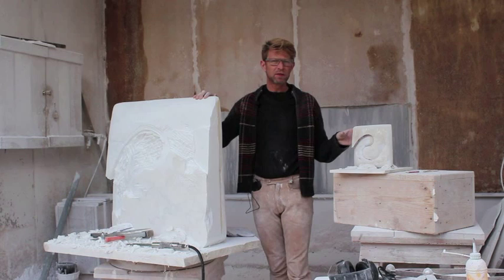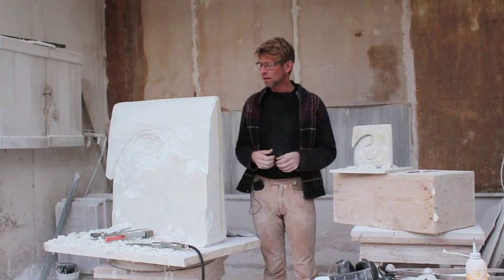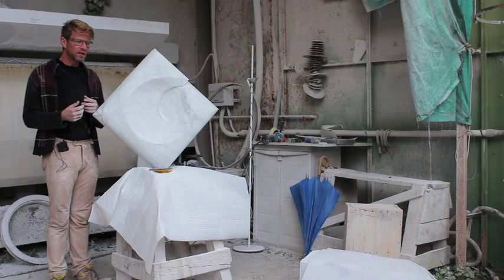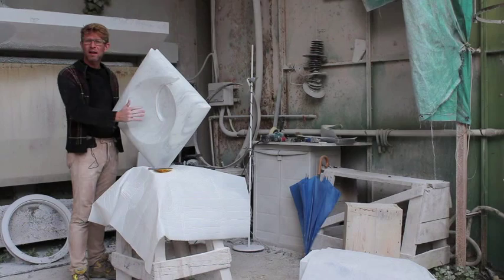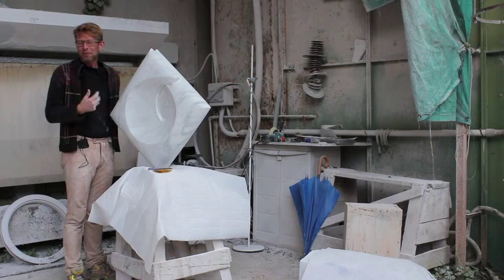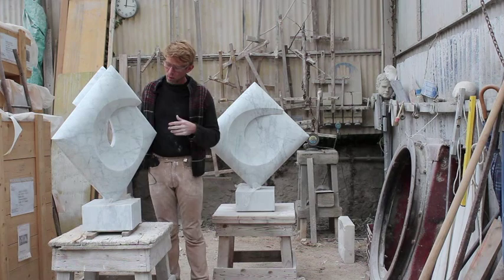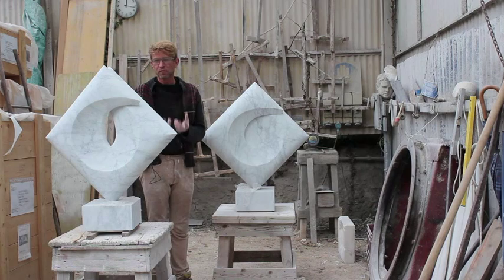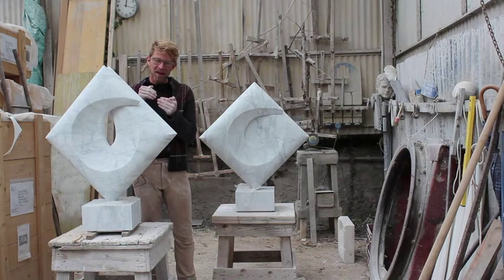Dirk Wilhem interview feb 2014 video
Sculptor Dirk Wilhelm of Germany talks about his most recent marble project in progress at Studio Sem. Filmed in February 2014 by Sebastiano Leta for Studio Sem.